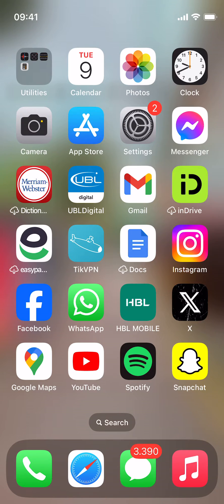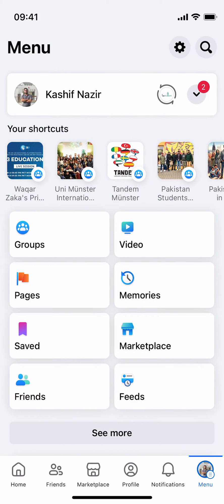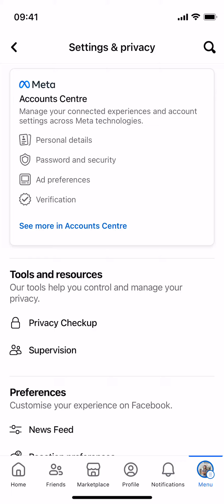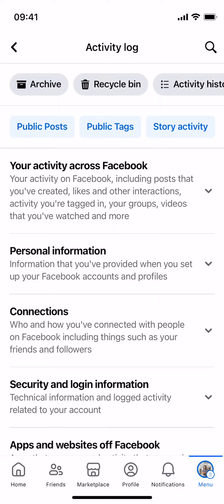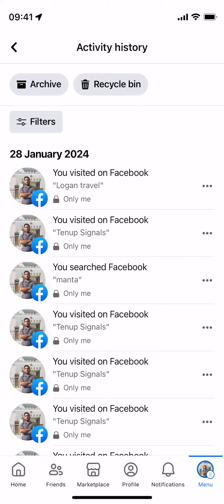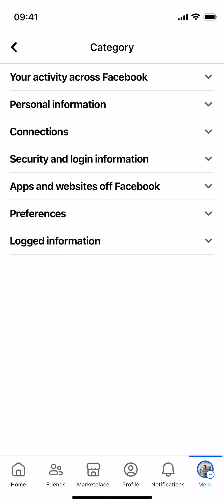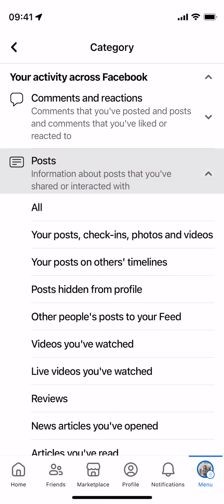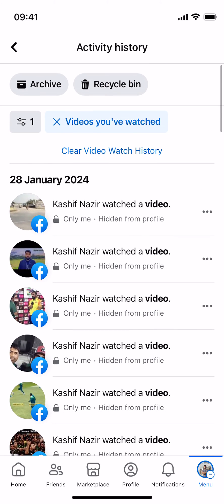How to Find Recently Watched Videos on Facebook and Replay (Quick & Simple)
Learn How to Find Recently Watched Videos on Facebook, simply follow this video.